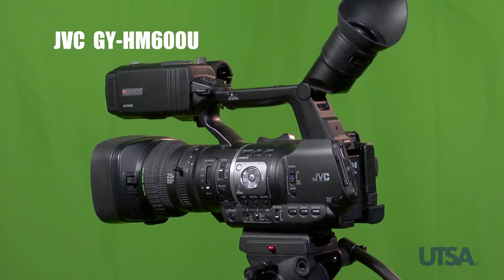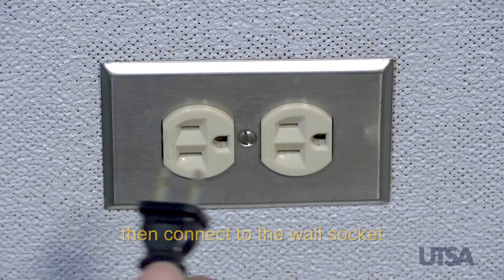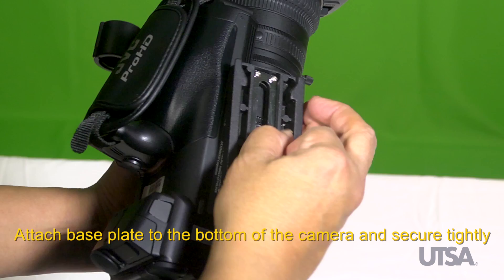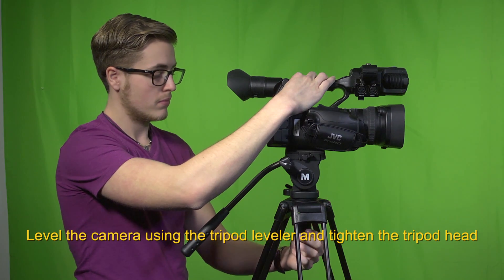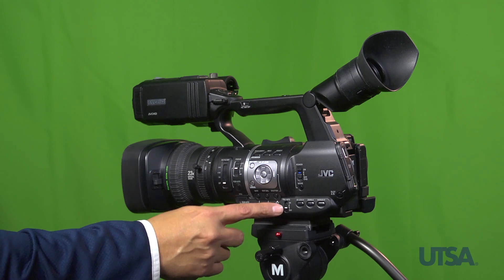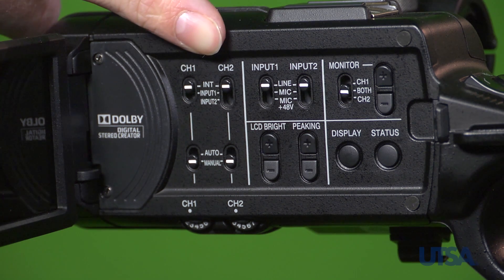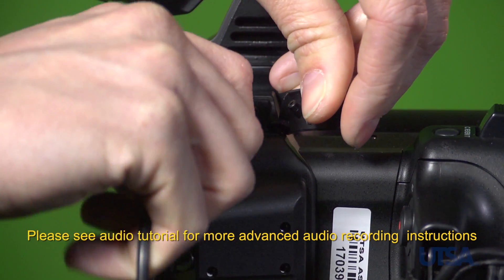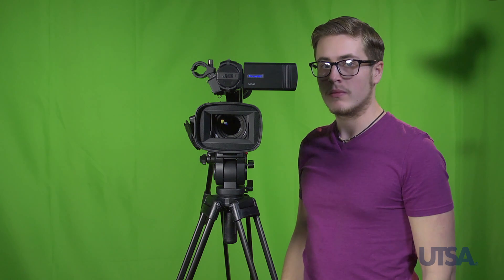JVC Simple Camera Set Up Auto